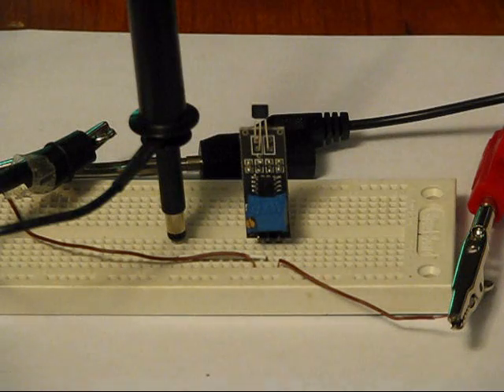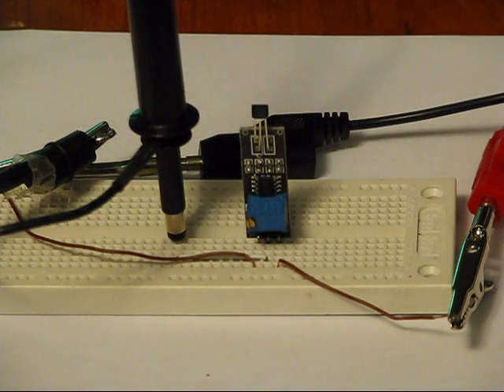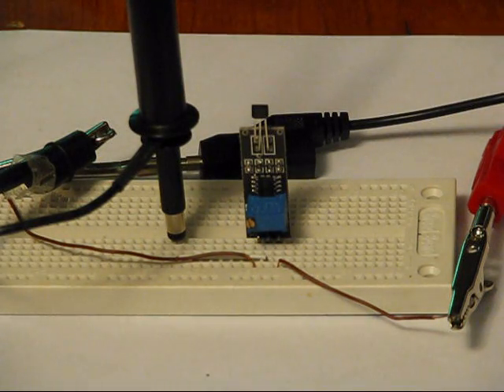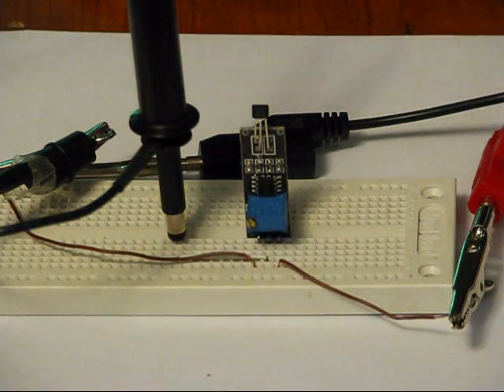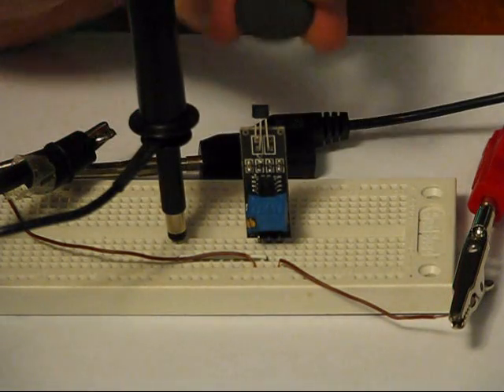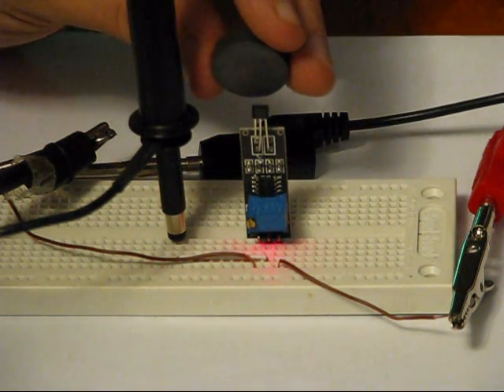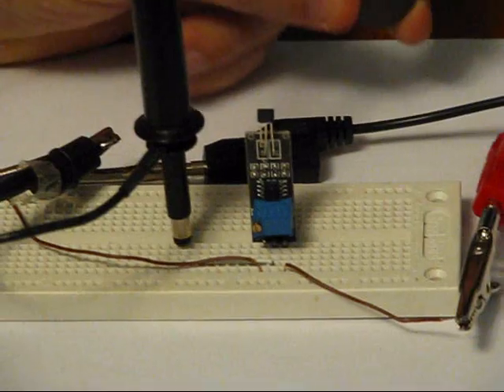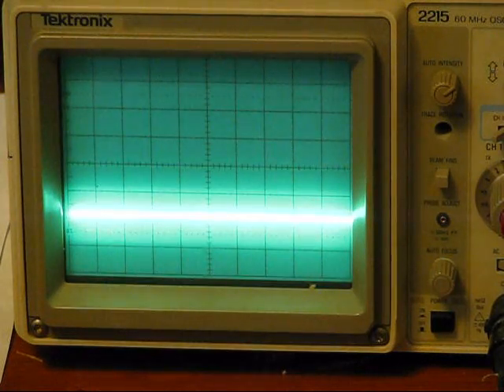the Arduino Hall effect sensors module with comparator